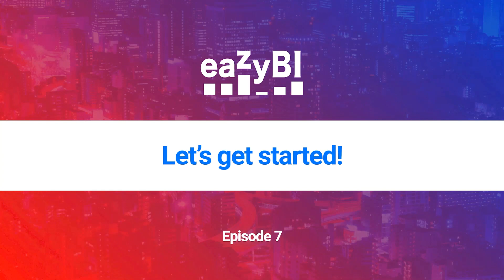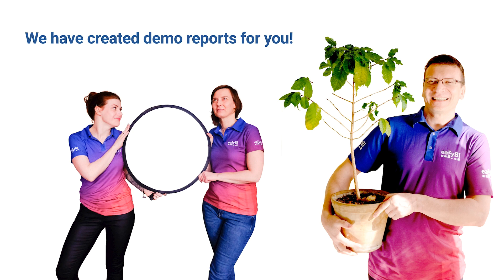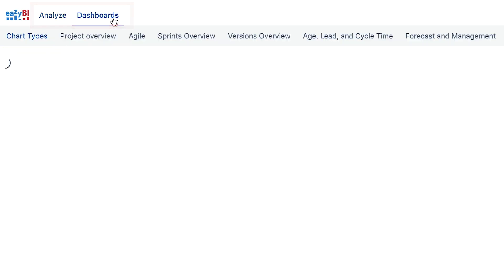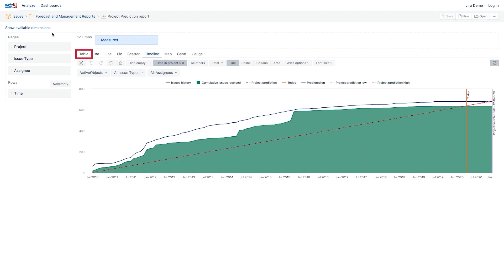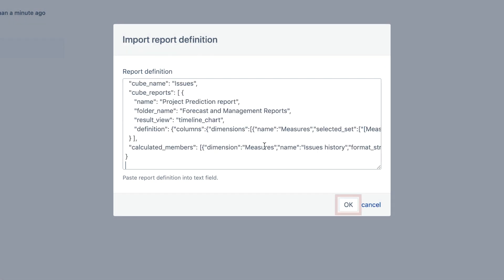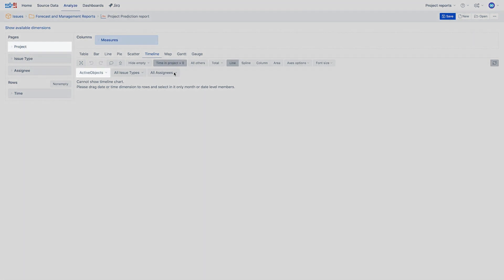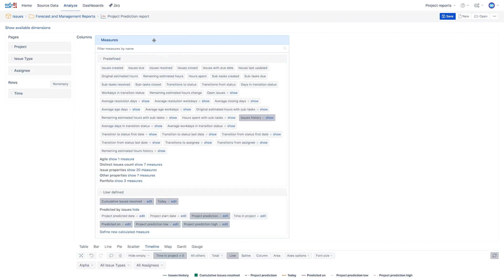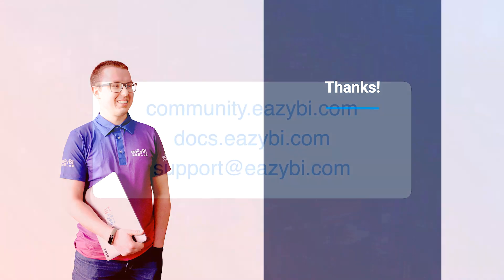Get reports fast from the eazyBI Demo account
There is a collection of ready-made eazyBI reports in the eazyBI Demo account: learn how to acquire them!